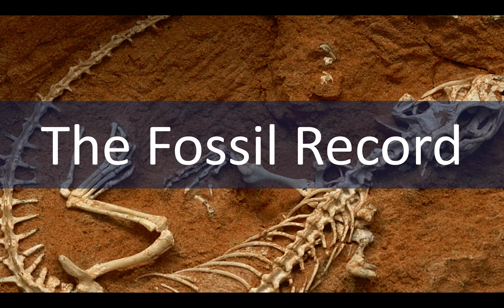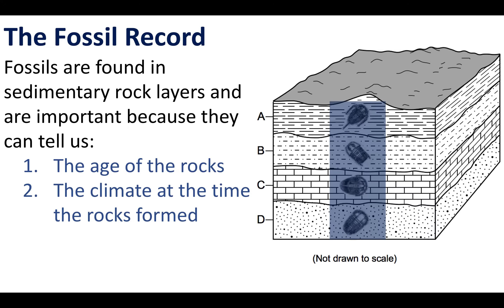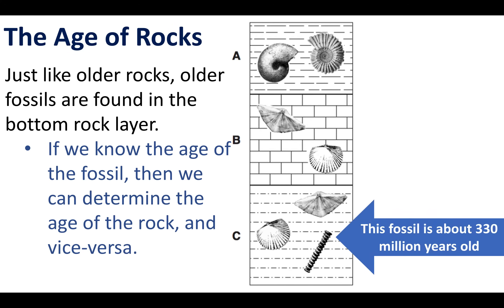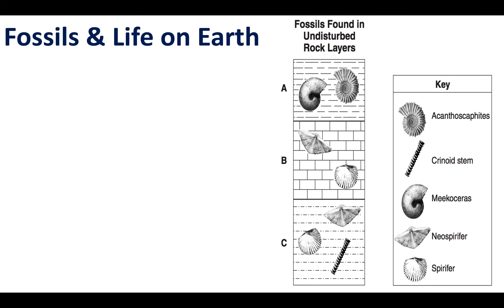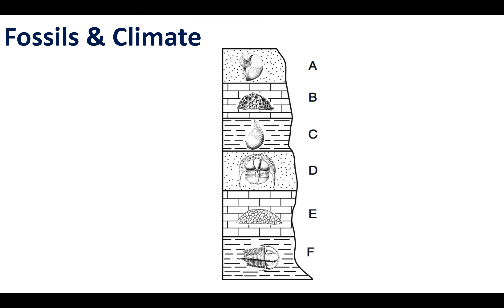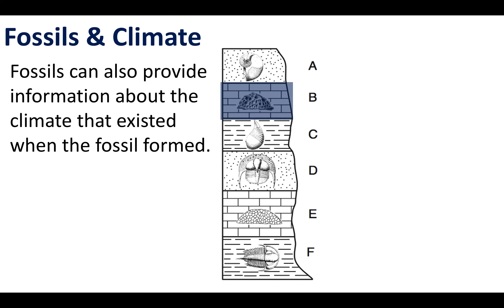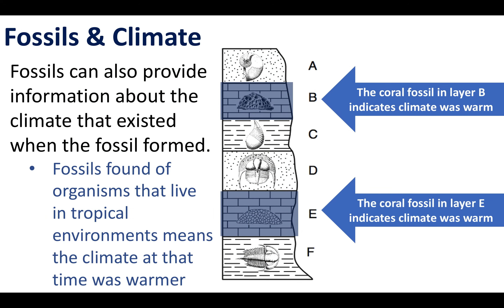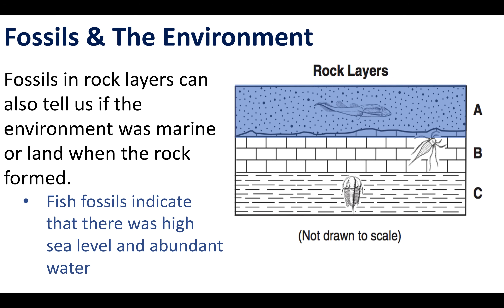IPS - The Fossil Record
This video will teach students how fossils in the rock record can provide information about the age of rocks, the climate at the time the rocks formed, and the environment in which the rocks formed in.